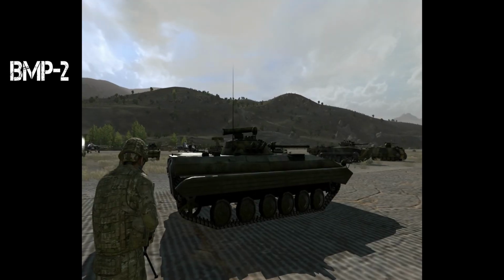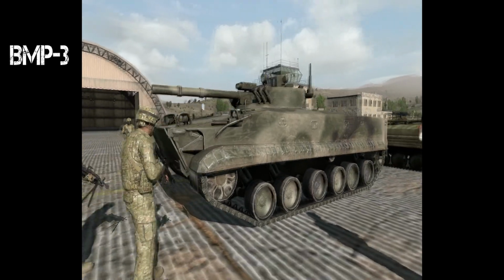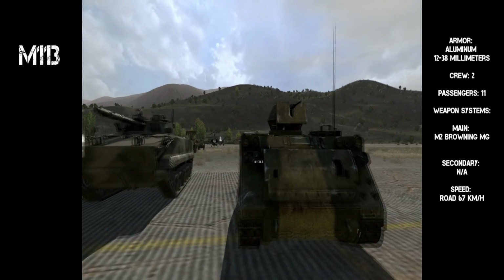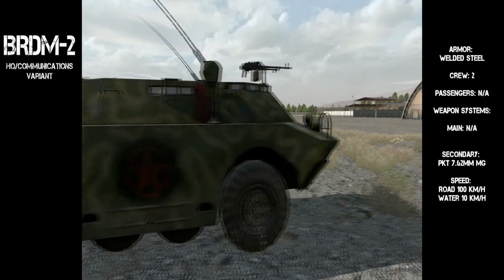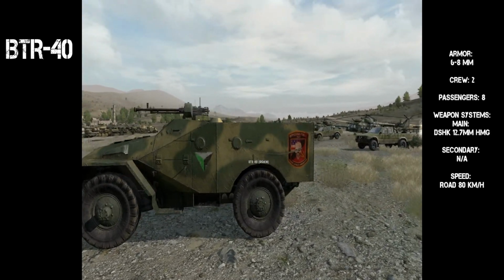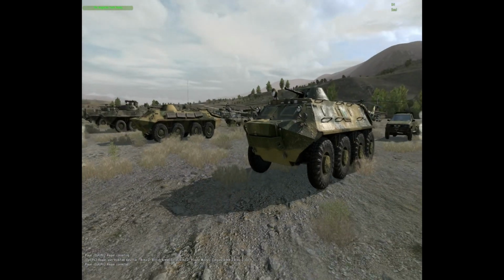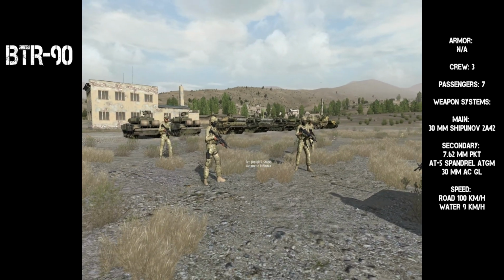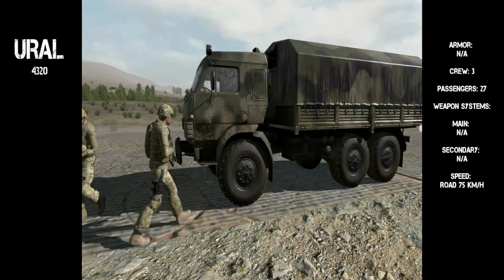ARMA 2 {Op4} Operational Training: Light Armor and Transport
01072012 Training. Instructor: SSG Bishop